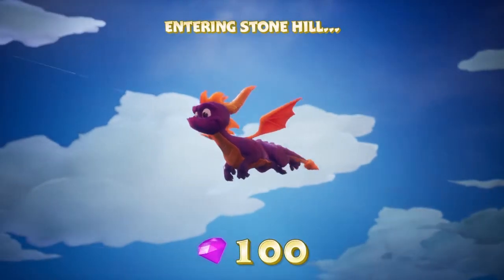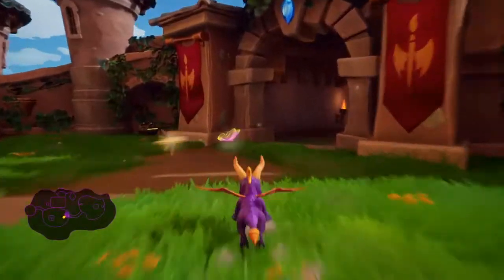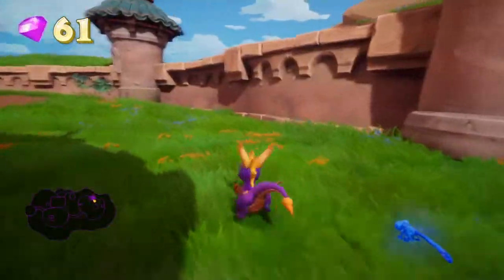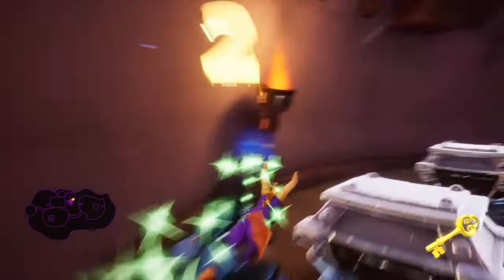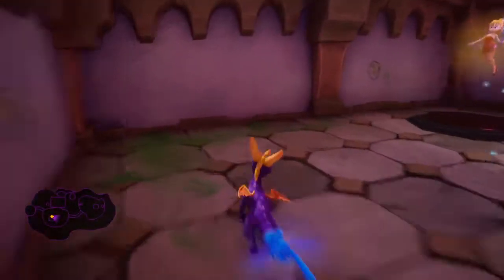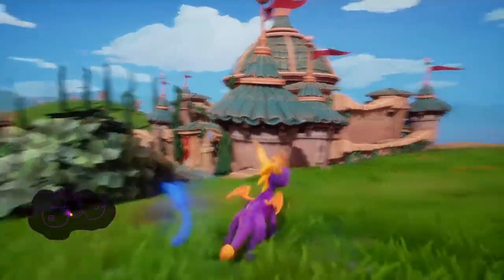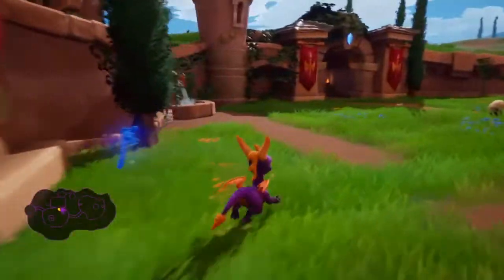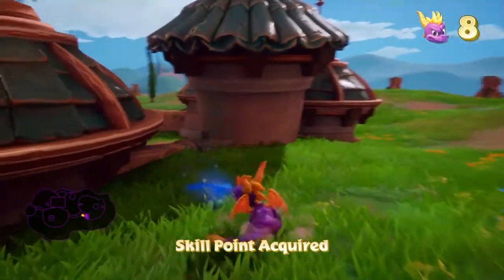Let’s Play Spyro the Dragon (Spyro Reignited Trilogy) Ep 2 | Stone Hill (120%)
Our journey through Spyro the Dragon continues into the next level, Stone Hill! I'm introduced to an egg thief that likes to make fun of me and the skill point has me searching for the super duper magical hidden pink tulip which is not actually magical! Or could it be?

This level, Stone Hill, contains:
4 dragons
200 gems
1 egg
Skill point: burn the hidden pink tulip